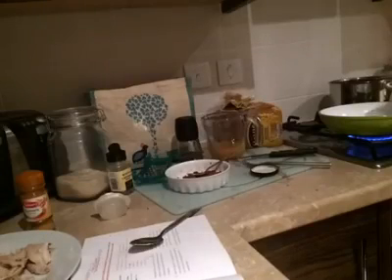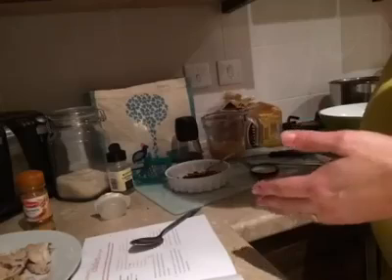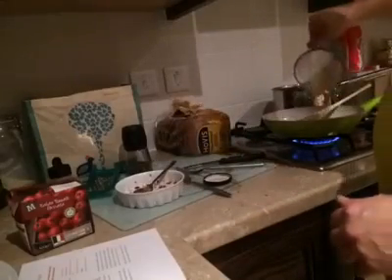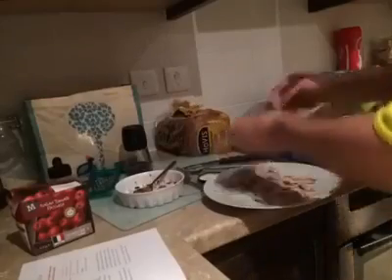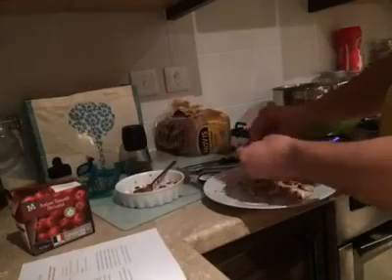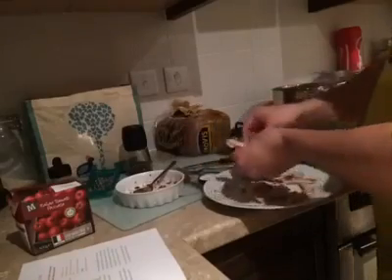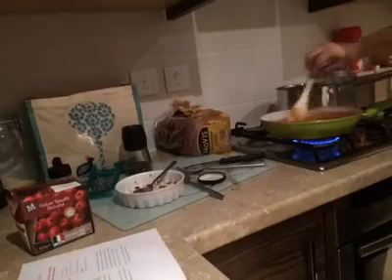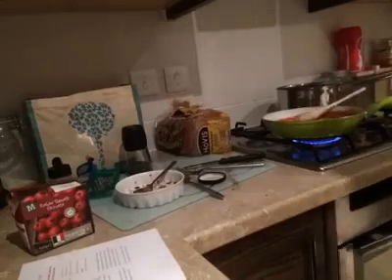stuarts slimming world chicken tikka masala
syn free on EE  . please join my facebook group here ..